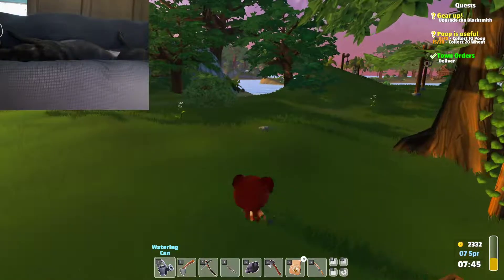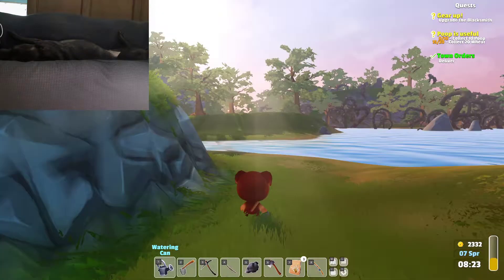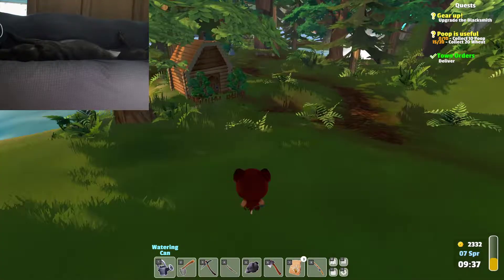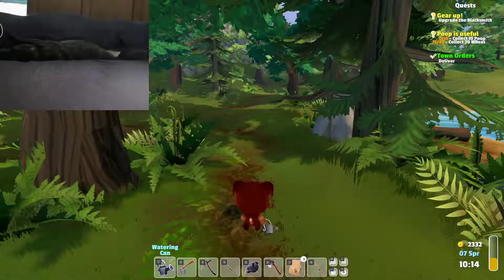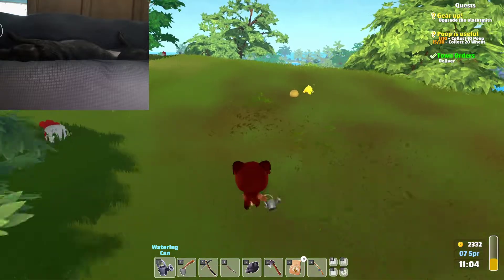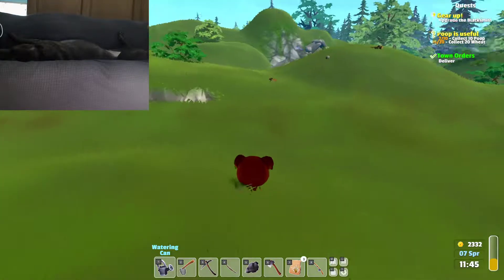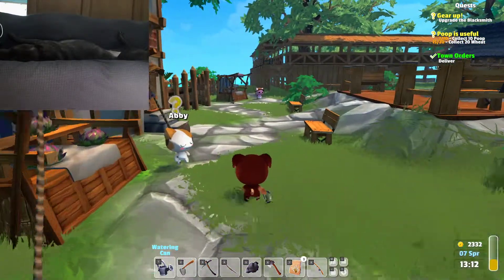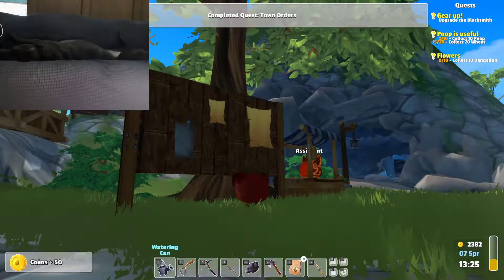Garden Paws Ep 13: The Other Side of the Island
In this episode we visit the other side of the island.